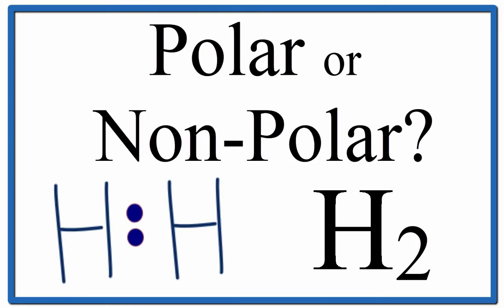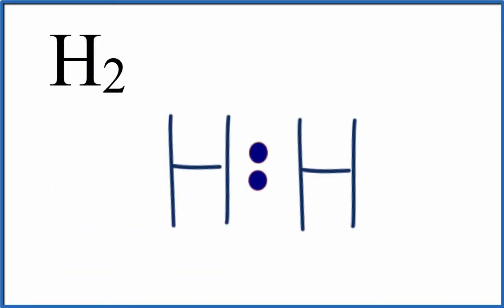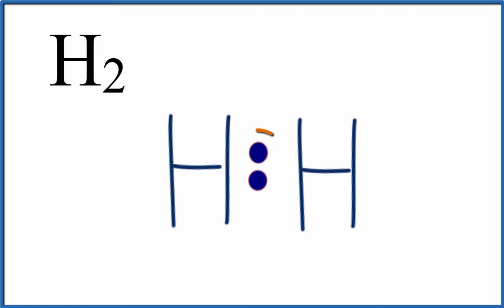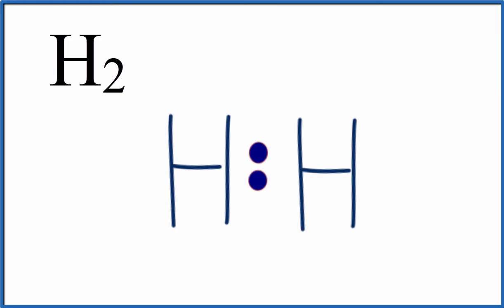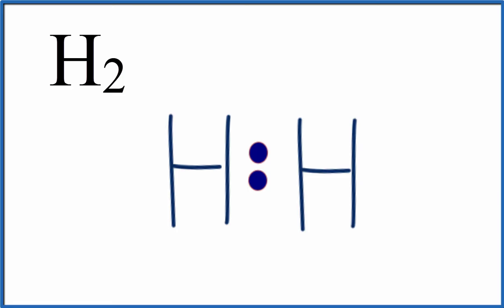Is H2 Polar or Non-polar?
Learn to determine if H2 is polar or nonpolar based on the Lewis Structure and the molecular geometry (shape).

We start with the Lewis Structure and look and the polarity of the individual bonds in Hydrogen gas based on the electronegativity difference between atoms. Then we will use VSEPR to determine the shape of the molecule and look at how the shape of the molecule allows us to determine if the entire molecule is polar or nonpolar.

If you look at the Lewis Structure for H2 it appears to be a symmetrical molecule.  However, to determine if H2 is polar we consider the molecular geometry.  A polar molecule results from an unequal/unsymmetrical sharing of valence electrons.  For Hydrogen gas the molecule is symmetrical and therefore it is a nonpolar molecule.

While there may be unequal sharing of electrons in the individual bonds, in a nonpolar molecule like H2 these bonds are evenly distributed and cancel out.  There is no net dipole and the H2 is non-polar.